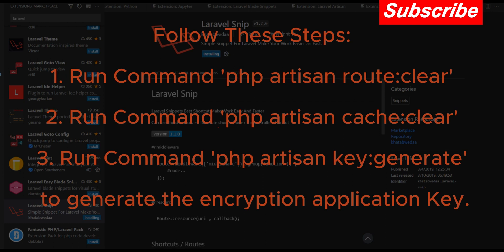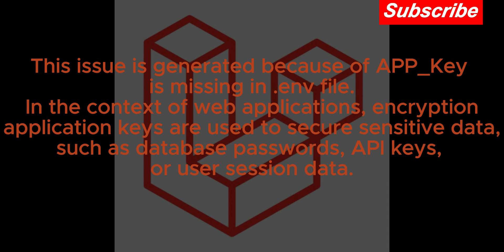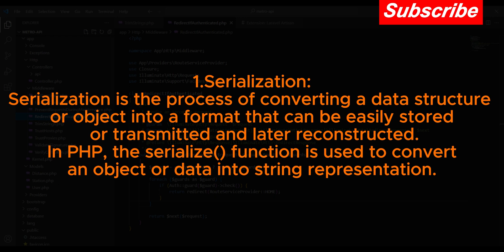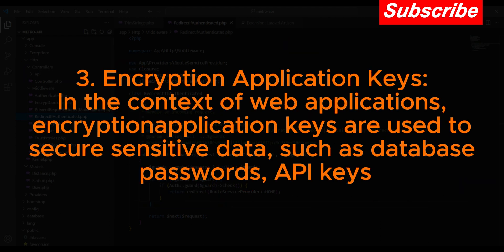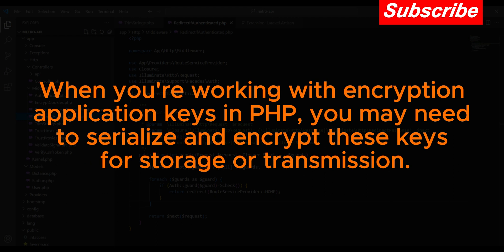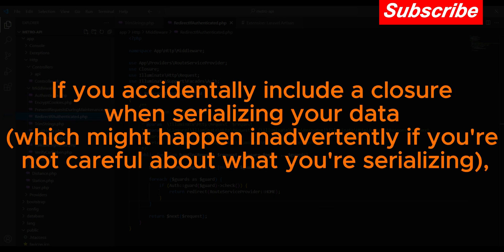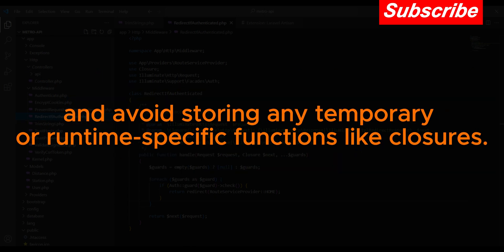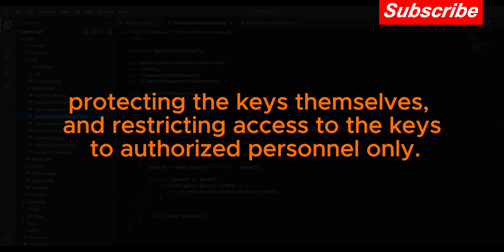Error : 'Your serialized closure might have been modified or it's unsafe to be unserialized '.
In this video, we will discuss the error that is found in Laravel because APP_KEY missing.